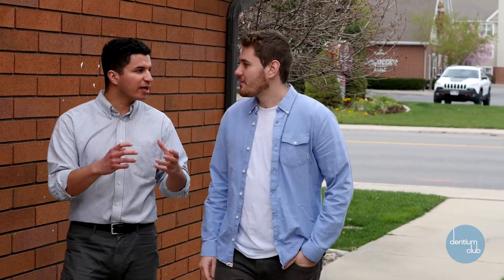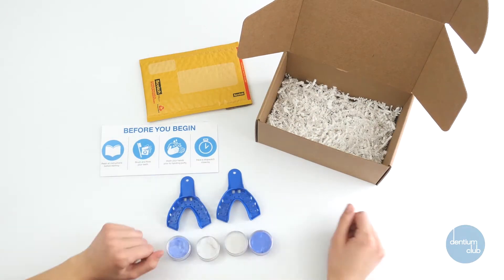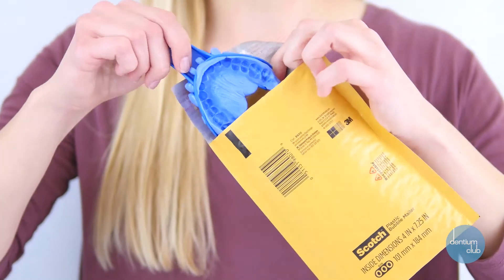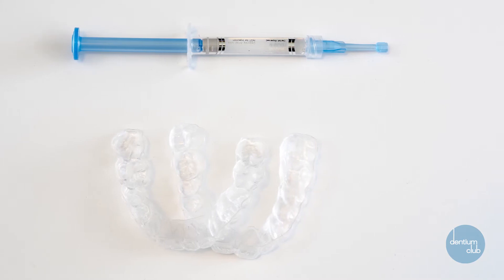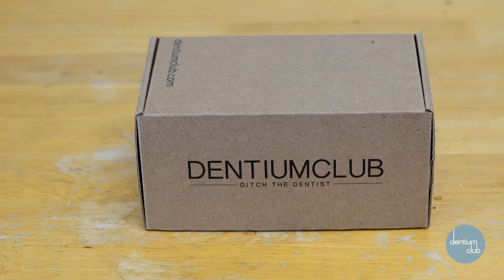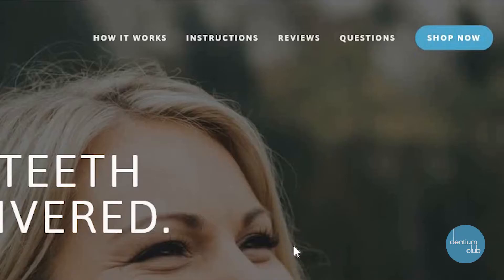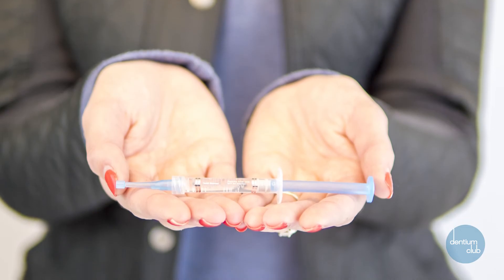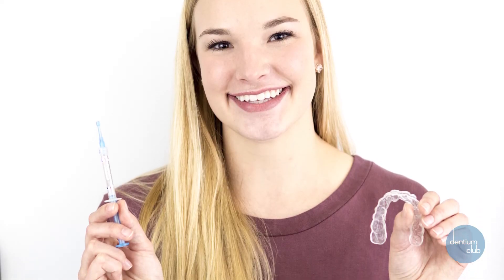Dentium (BYU) - 2017 UEC Video